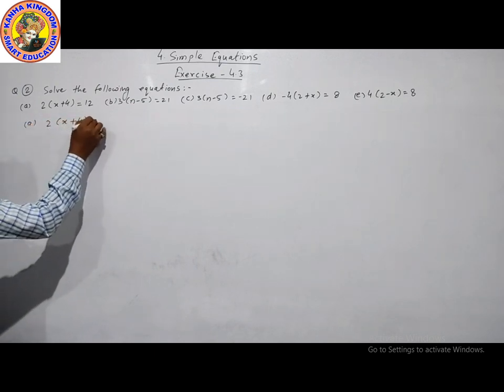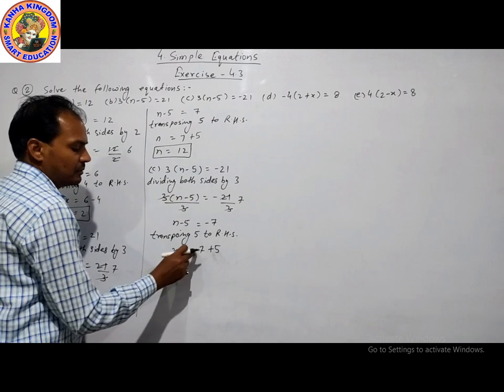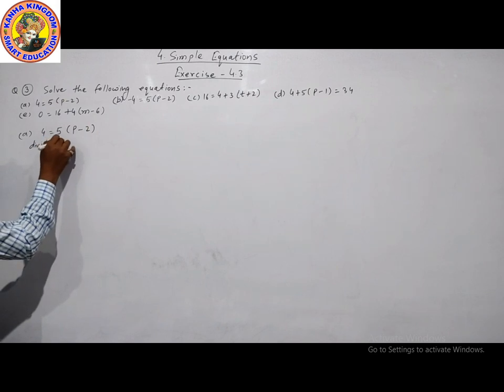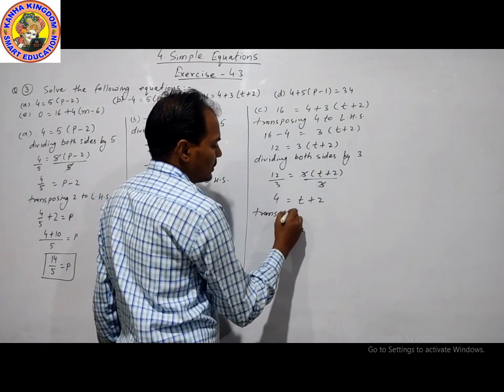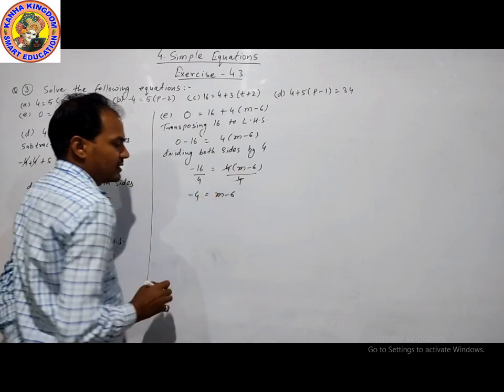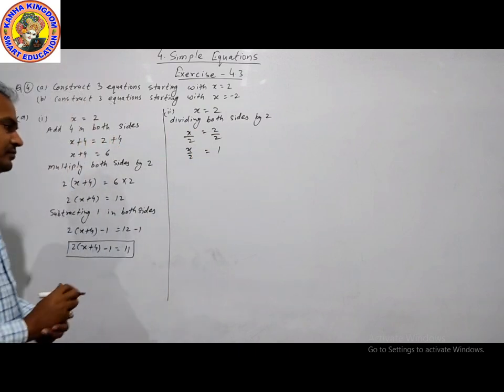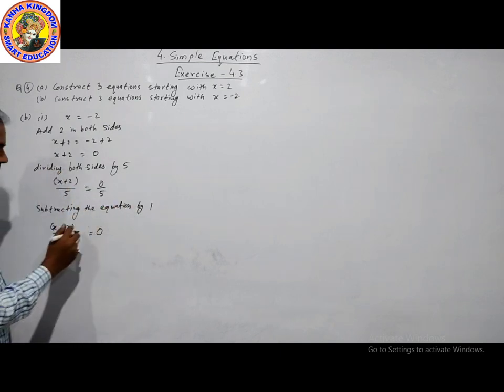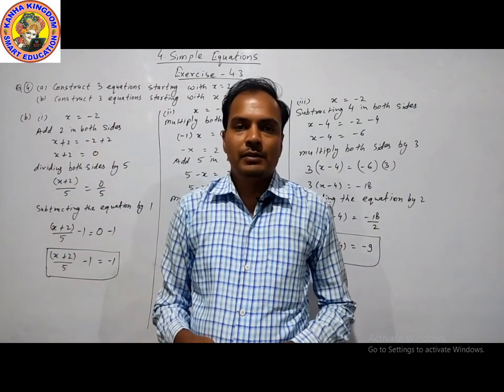MATHS SEVENTH CHAP 4 P5